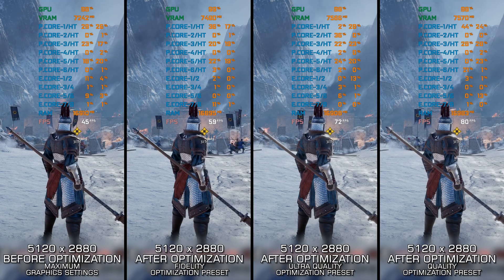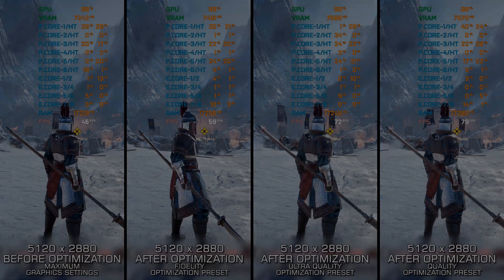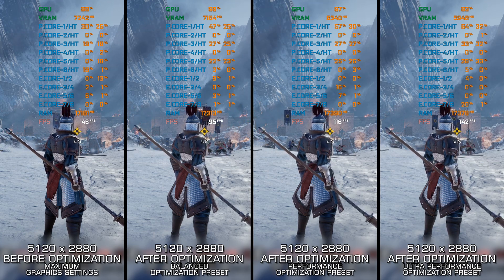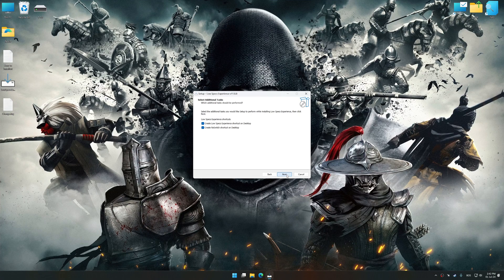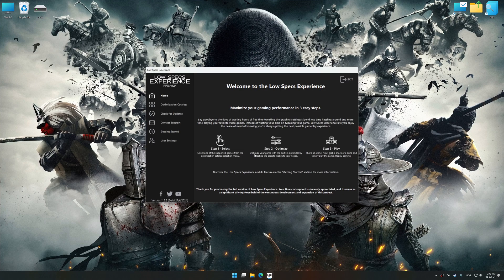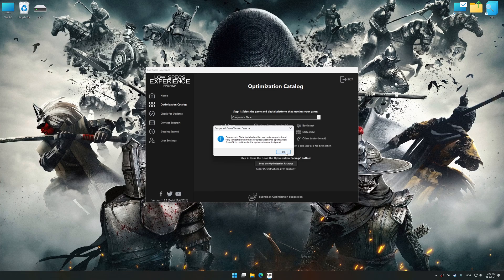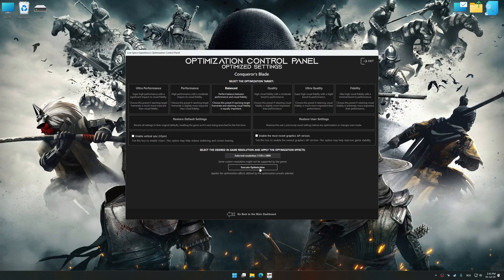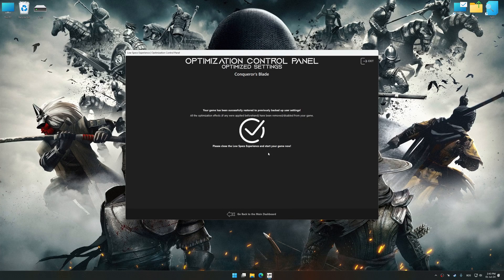Conqueror's Blade | Optimized PC Settings for Smoother Gameplay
Learn how to configure the Optimized PC Settings presets in Low Specs Experience for Conqueror's Blade to achieve stable frame rates, smooth gameplay, and balanced performance. This guide shows you how to maintain excellent visual quality while improving responsiveness, reducing micro-stutters, and keeping motion fluid for the best overall gaming experience.

⏱️ Timestamps

00:00 Before vs After Optimization
00:37 Optimization Guide
01:59 Additional Gameplay Footage